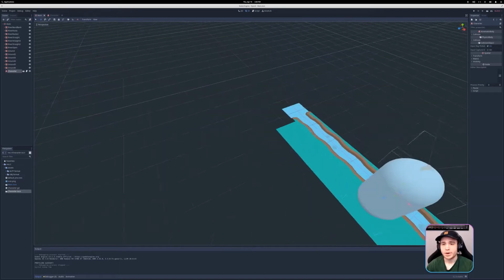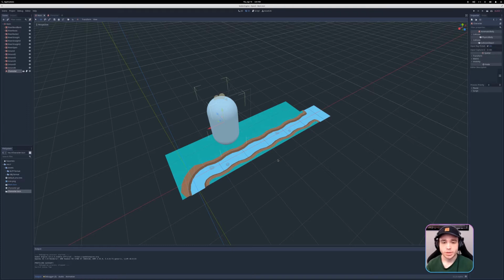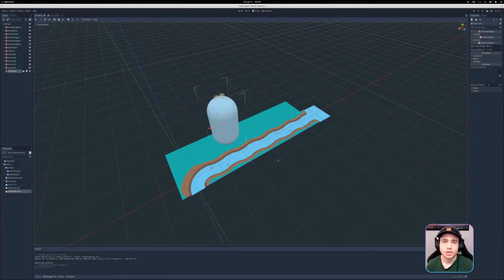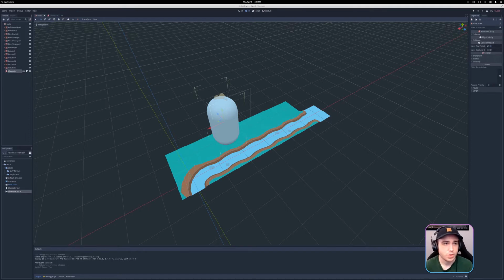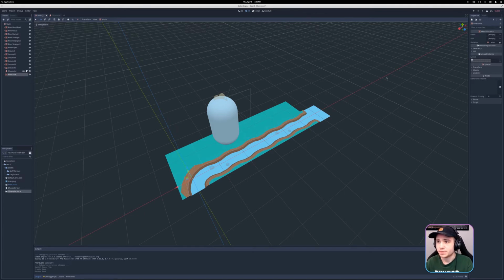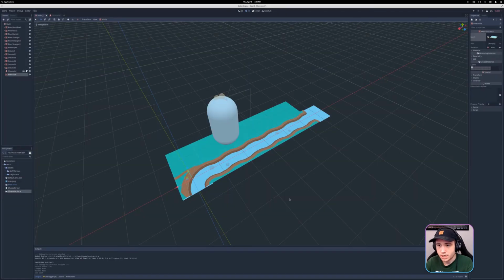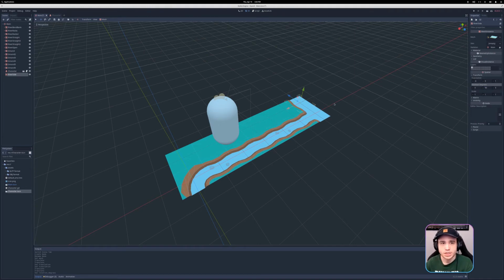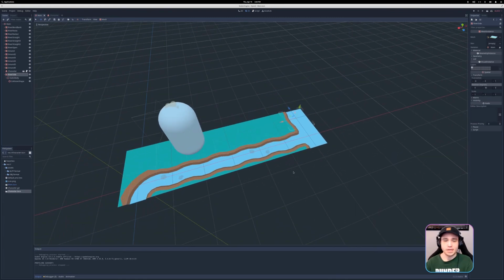How To Automatically Add Colliders To Meshes In Godot!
Are you using assets or just want to know an easy way to add a collider to a mesh in Godot? Well your definitely in the right place. Here is a simple method for adding colliders to your assets / meshes.